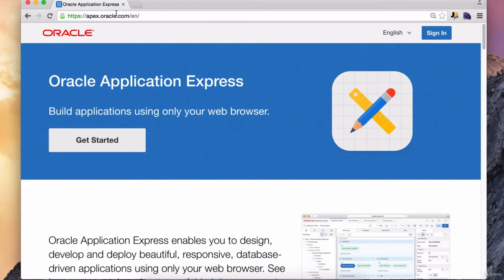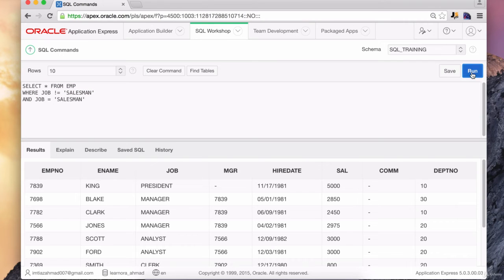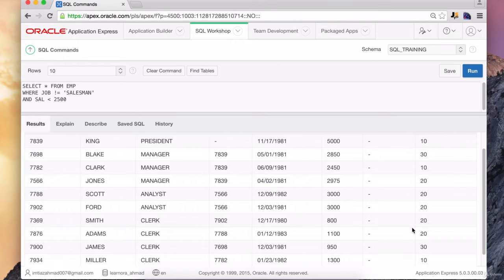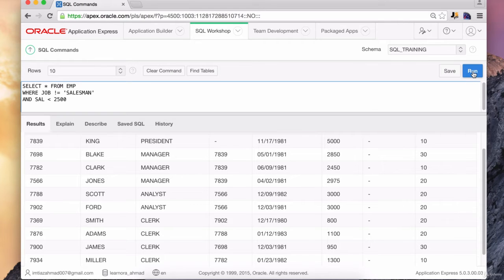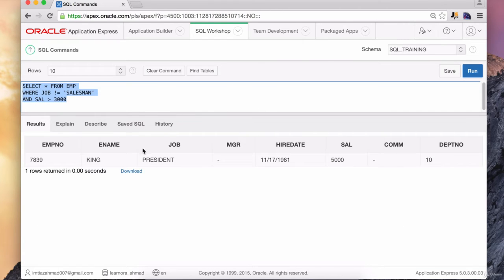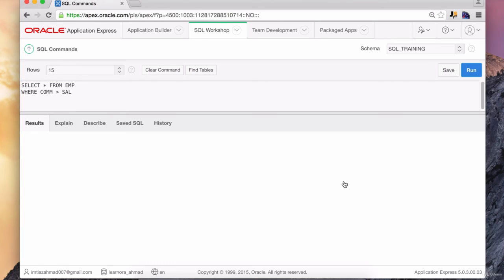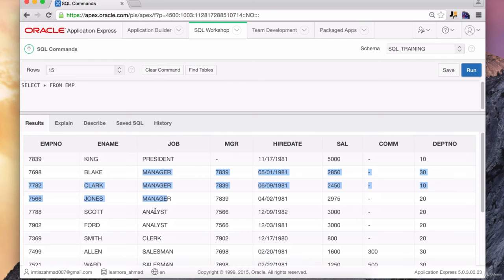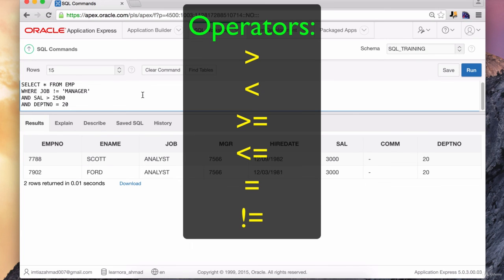Lecture # 5 Using Operators in the WHERE Clause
Topics covered in this course :
Basics of Tables

SELECT and WHERE Clause

WHERE, AND & OR with Operators

BETWEEN, IN and NULL

Single Table Queries

Grouping Functions

GROUP BY and HAVING Clause

Joins

Inner and Outer Joins

EXISTS & NOT EXIST Operators

Creating Your Own Tables

Using ALTER

Creating Tables with SELECT & UPDATE Data

DELETE, TRUNCATE, and DROP Commands

System Tables, Pseudo Columns & Deleting Duplicates (Newly Added)

Views and Other Objects and Commands (Newly Added)

Become Job Ready to Start Contributing as a Database Developer Day 1
Program in the SQL Language to Solve a Variety of Database Problems
Code along with me to PRACTICE and IMPLEMENT everything you learn
Become a SQL Ninja and Understand How the Oracle Database Works
MASTER the Content Required to Pass the Oracle 1Z0-071 Database SQL Exam
Obtain the Skills that are Necessary to Land a Job as a SQL Developer
Have the Ability to Solve any SQL Problem
Absolutely no programming experience is required to master the content in this course
Who this course is for:
Anyone willing to get into the software development career
Anyone willing to Master SQL and get a job as a well paid Oracle SQL Developer
Anyone willing to work hard in mastering the SQL language
Anyone who is interested in passing the Oracle 1Z0-071 exam!